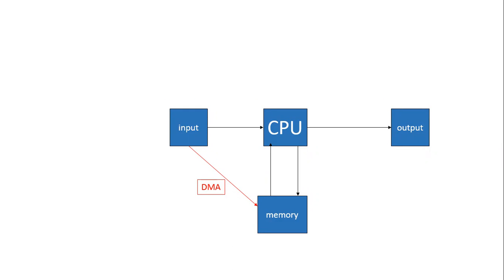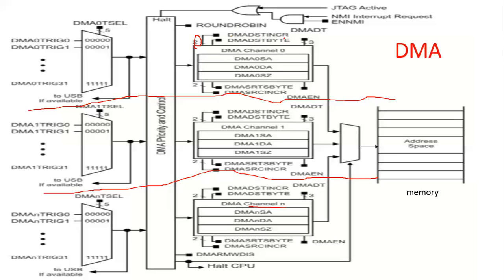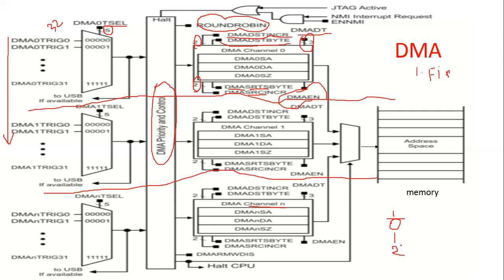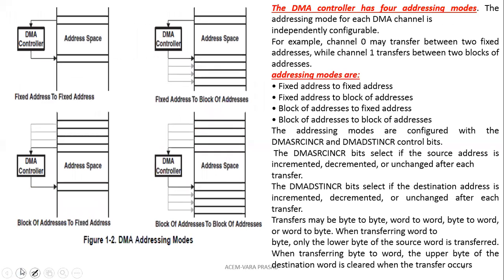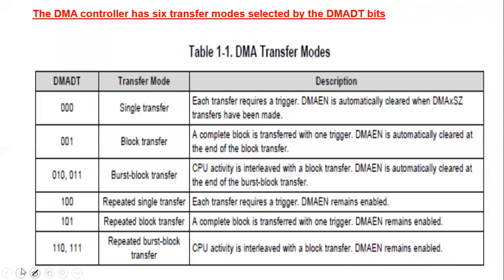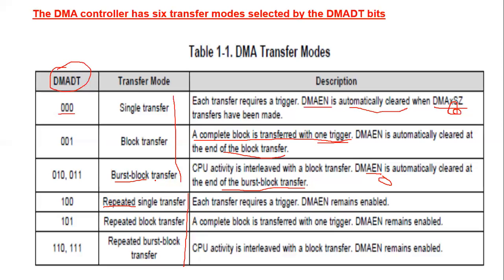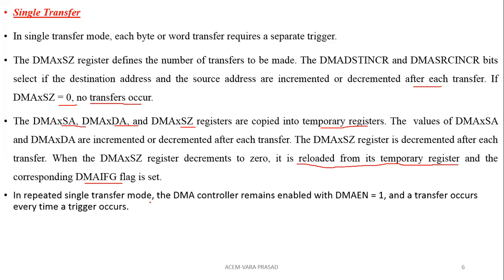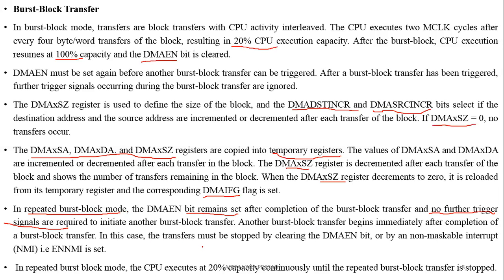mpmc UNIT 4 PART4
DMA and its modes